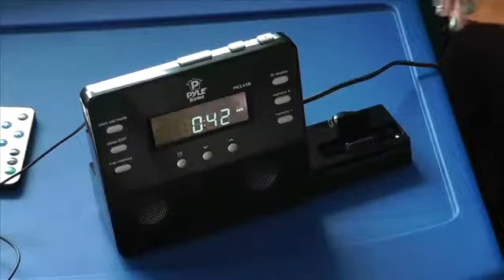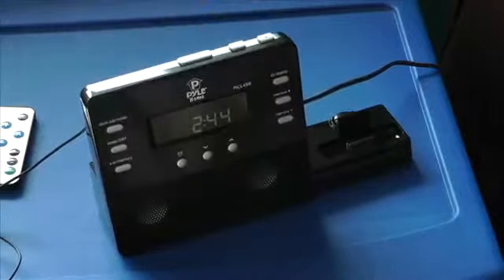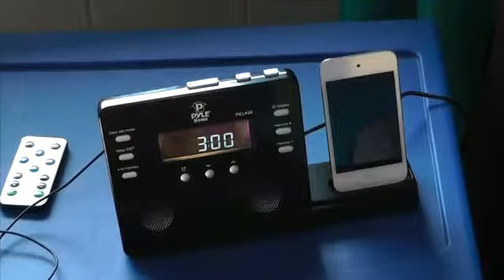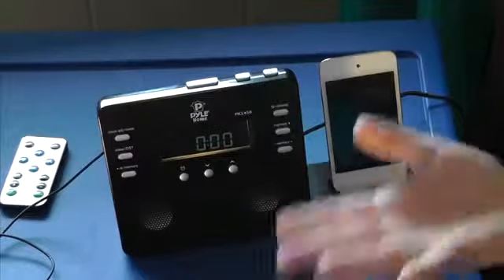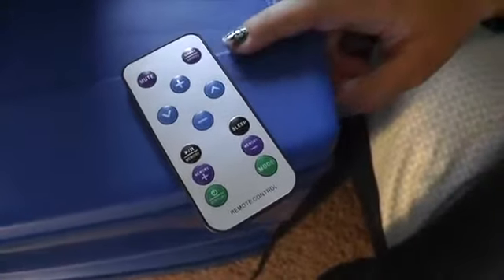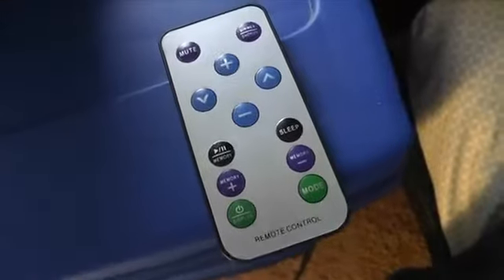I'll Show you my new PYLE PICL45B iPod am fm alarm clock radio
This is a great Ipod alarm clock radio
The sound is  grea and i love that it has am fm not like most other that only have fm radio